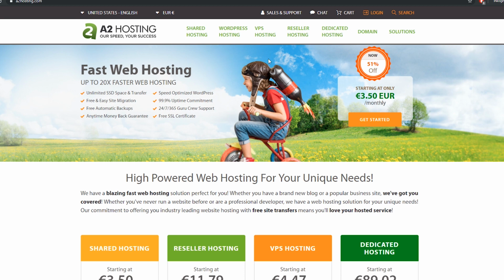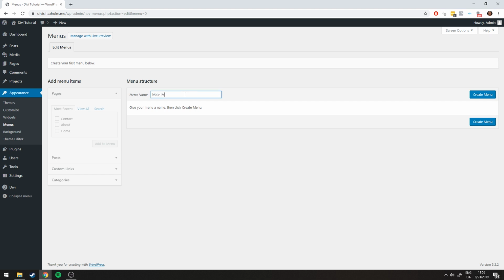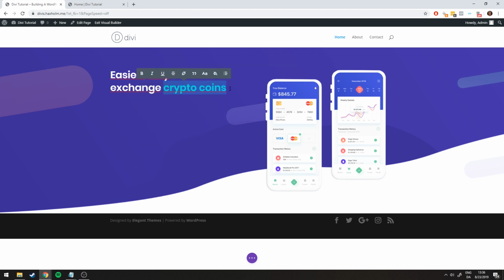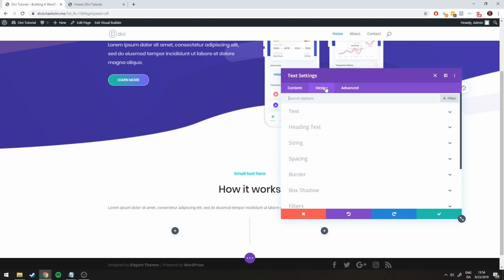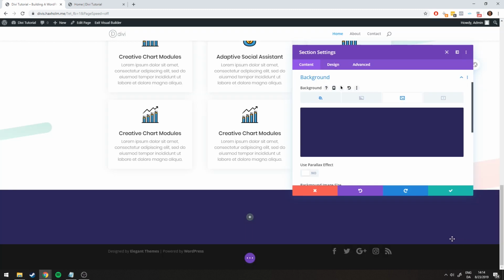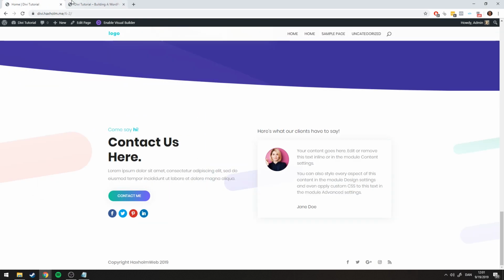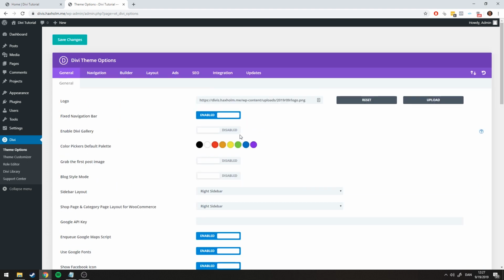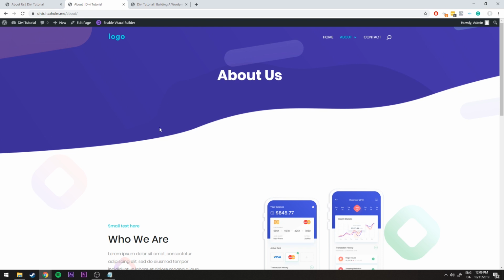How To Make A Wordpress Website With Divi Theme - Beginner Tutorial 2020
In this Wordpress tutorial, I will show you how to make a website using the Divi theme with no coding experience needed. This is a tutorial for beginners or people who want to learn to unlock the full power of the Divi theme.
I start out by showing you how to get web hosting and how to install a Wordpress site on your domain. Afterward, I show you how to get the Divi theme and how to install it. Then we look at some Wordpress basics and customization options before going into building our Home page and About page using the Divi live builder.

The demo site I create in this tutorial can be accessed for reference.

This video is for 2019 and whenever Elegant Themes make major updates to Divi, I intend on updating you guys with a new video.

Take care and let me know if you have any questions!